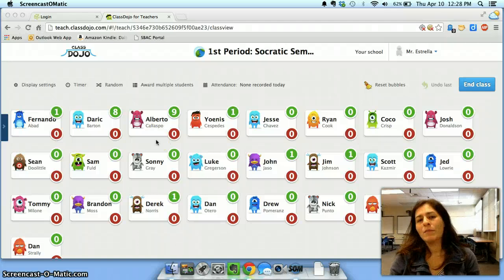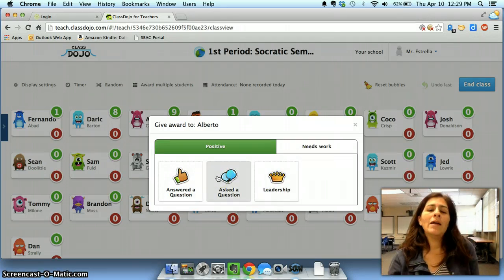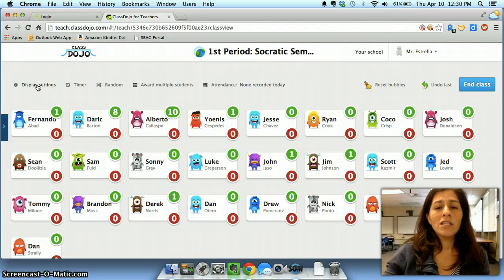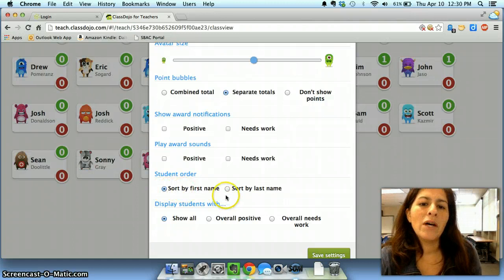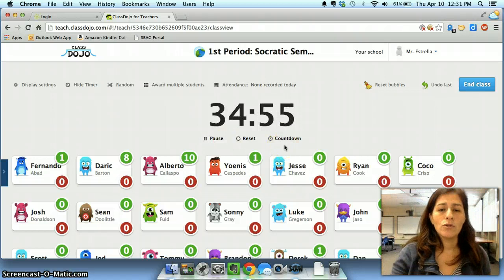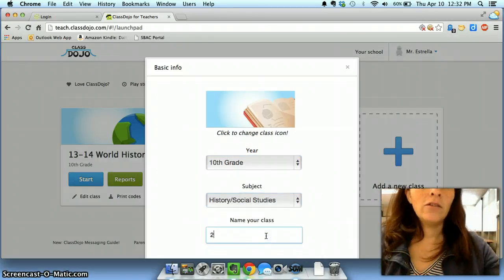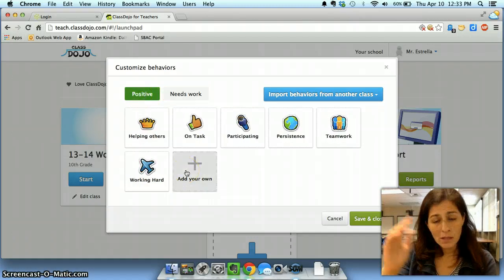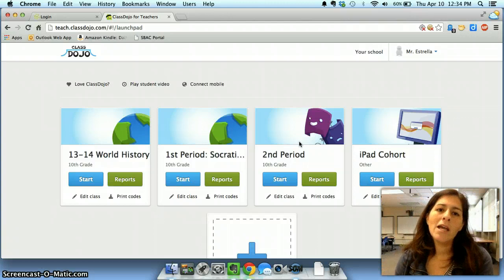Thursday Tech Tip - Use ClassDojo for Socratic Seminars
Thursday Tech Tip - Use ClassDojo to Keep track of Student Participation during Socratic Seminars